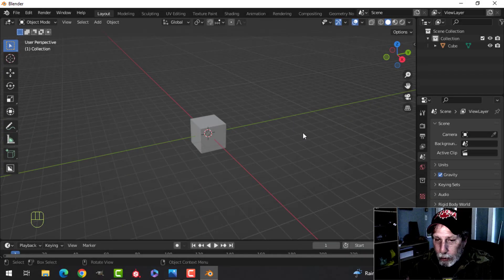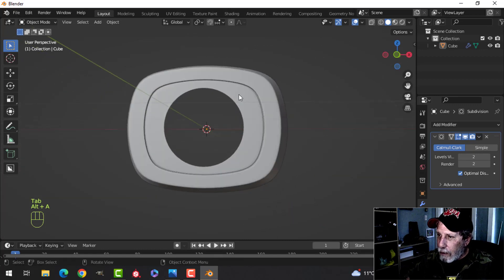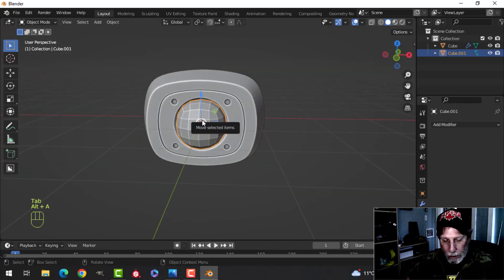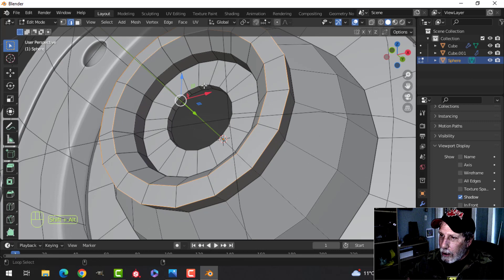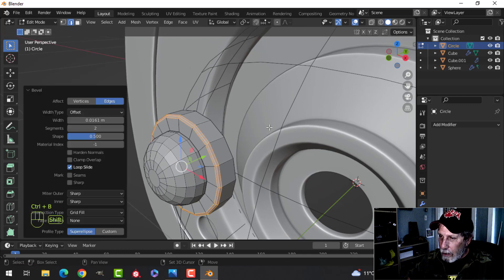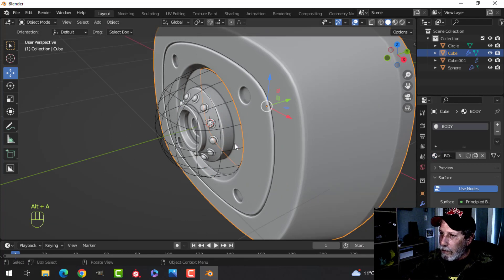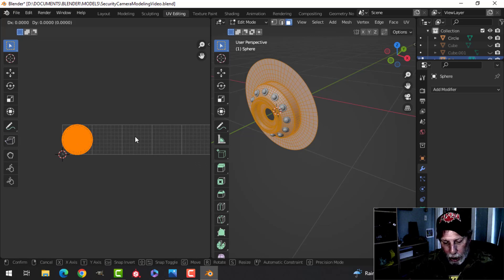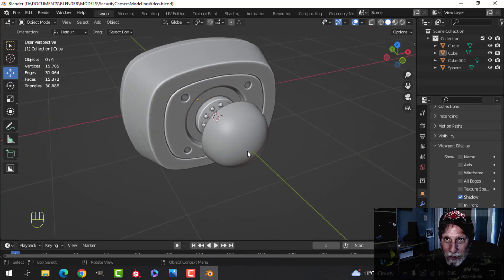BLENDER: SECURITY CAMERA (MODELING)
Previously I modeled a circular security camera but never got around to texturing it.  You can check that video here:

In this video, I model and UV unwrap (using the UDIM method) another security camera.  It's very easy to do!  In the next video, I will tweak the model a little (ie. add the glass of the lens which I forgot and maybe do a couple other things) and then get straight to texturing in SUBSTANCE PAINTER.

Part 3 (Texture Export to Blender)